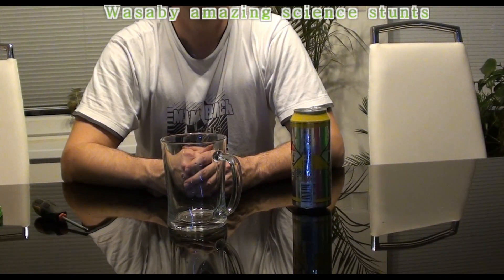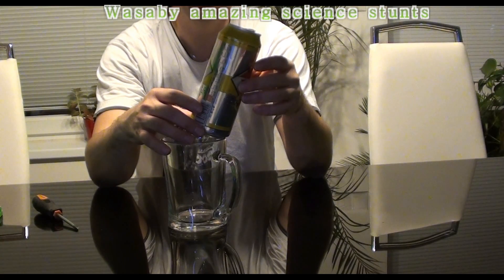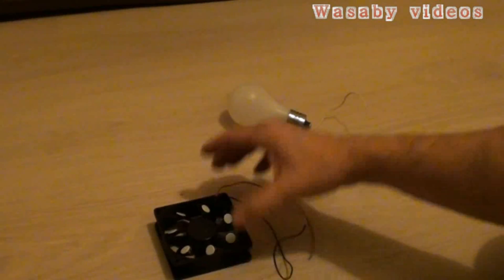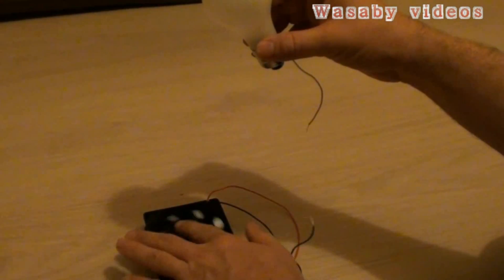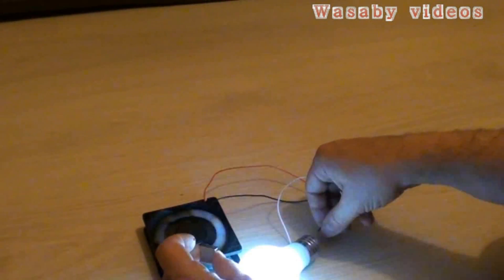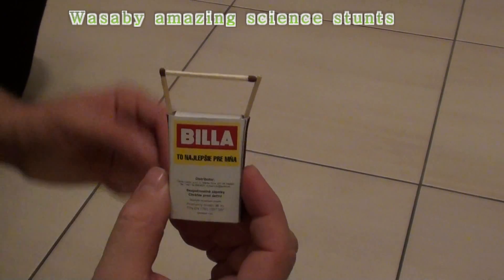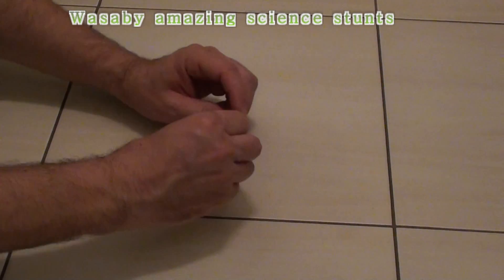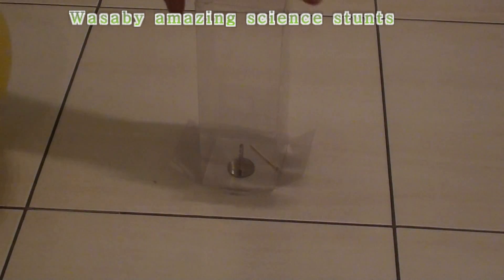5 Cool Science Experimets you can do at home.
Hi, Everybody. In this video I will show you Super Cool Science experiments you have not seen before.
Visit Our Youtube Channel Wasaby Sajado For More Amazing Life Hacks and Science Experiments you can do at home.